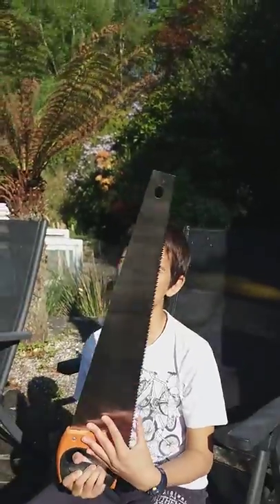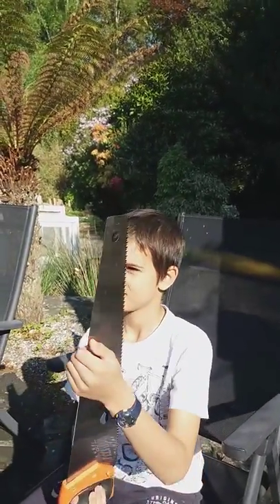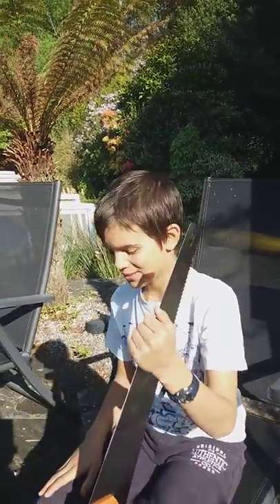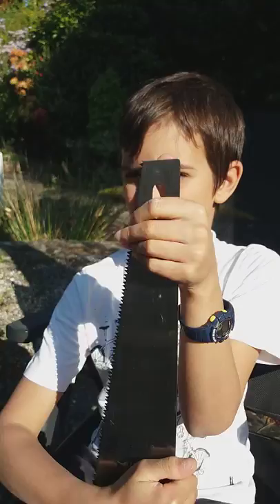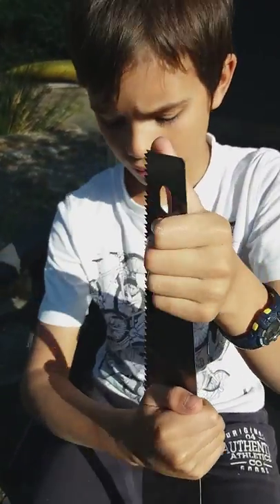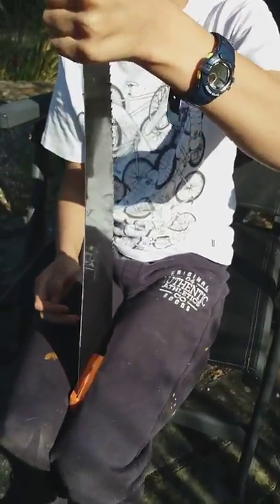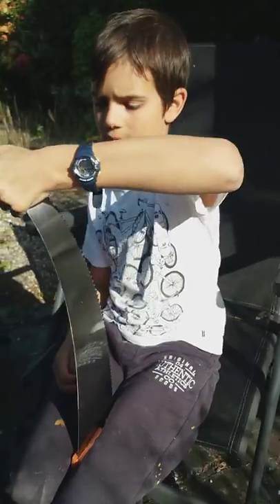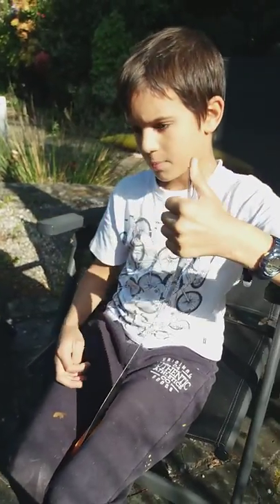SAW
My cello teacher is always telling me "don't saw the cello in half!".  Not sure what she would make of this.  But I have always wanted to try playing the saw.  £5.99 from the local discount store.  What a bargain!